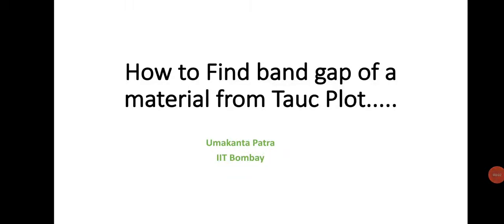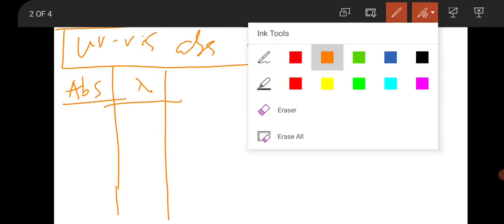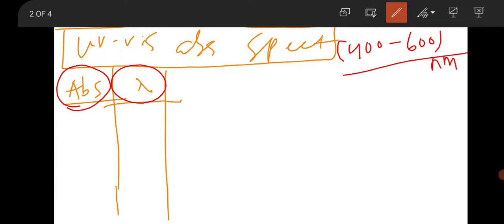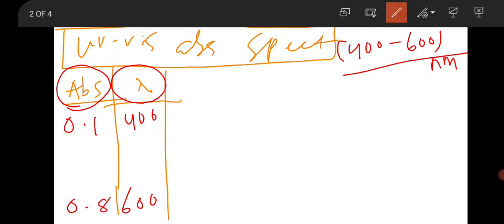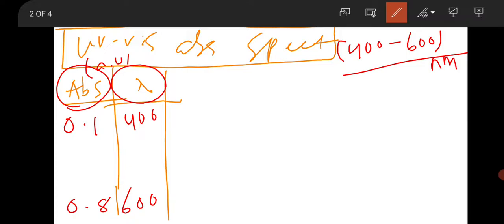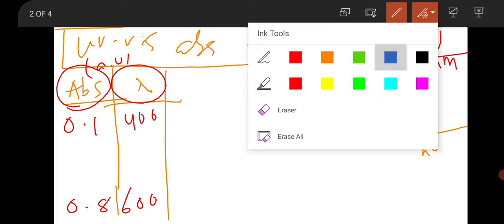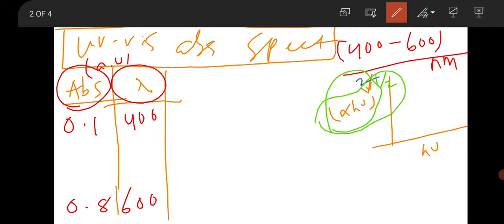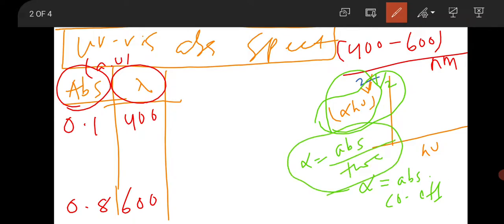How to draw Tauc Plot ? To find band gap !!!